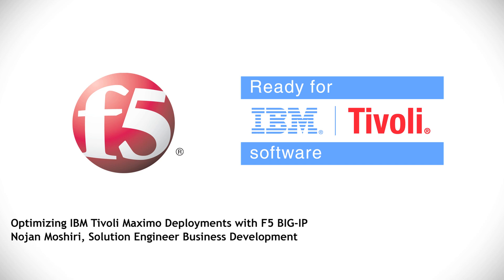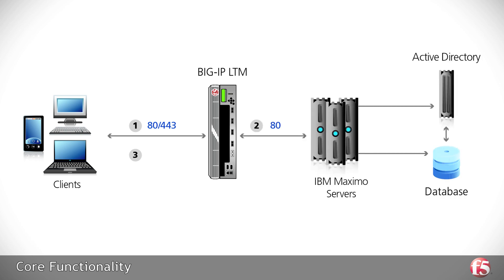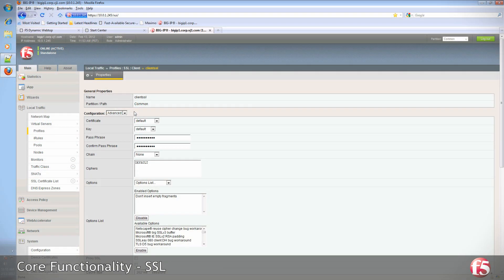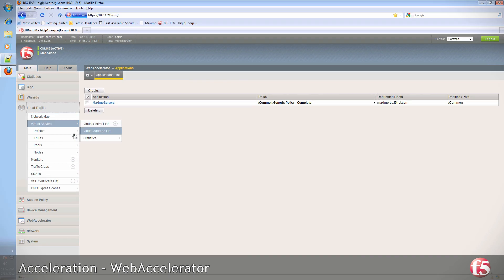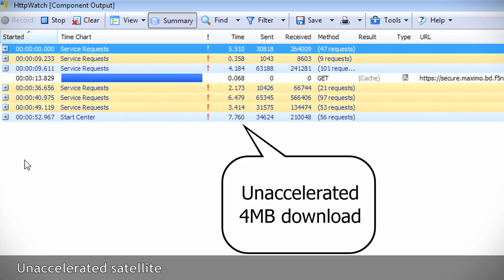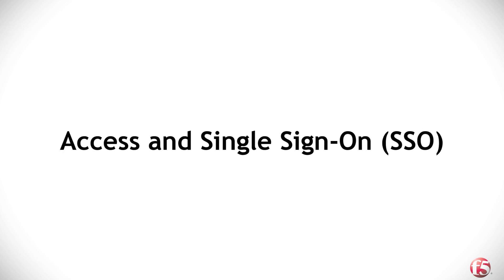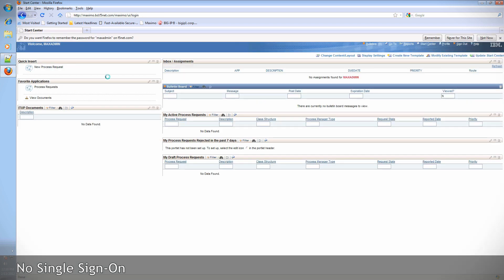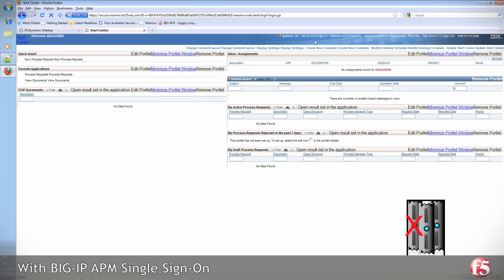Optimizing IBM Tivoli Maximo Deployments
F5 Solution Engineer Nojan Moshiri shows how easy it is to configure BIG-IP to help optimize IBM Tivoli Maximo deployments.